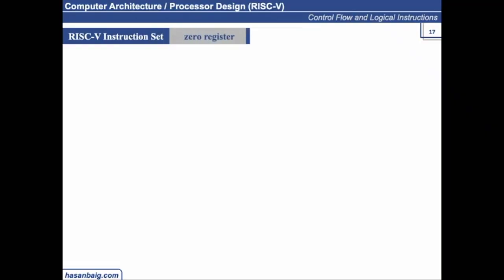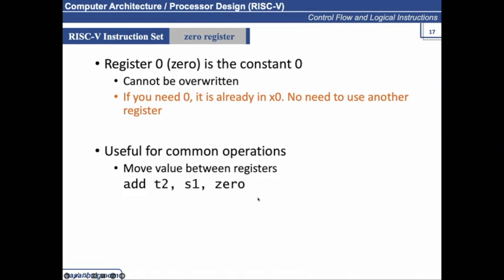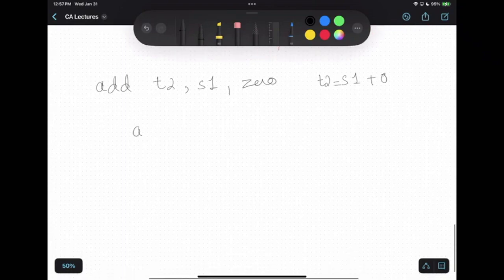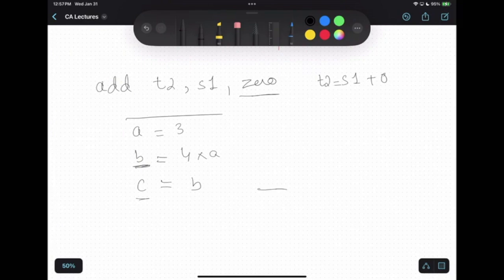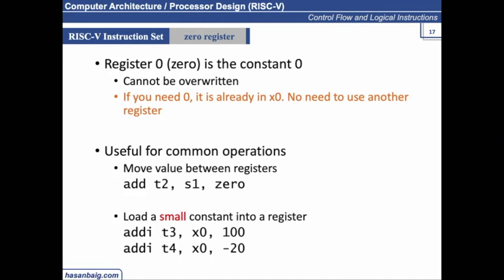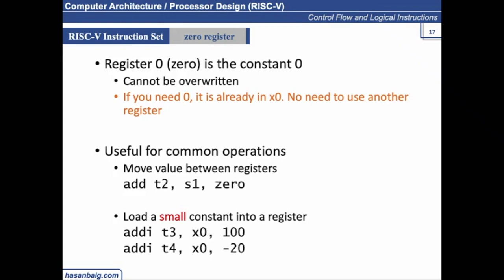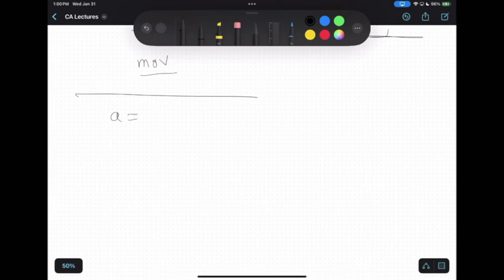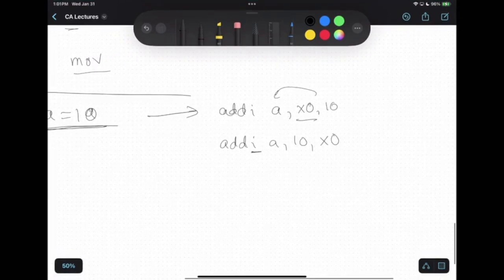26. Zero Register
What is zero register and its significance.